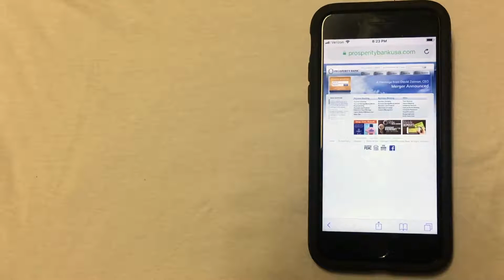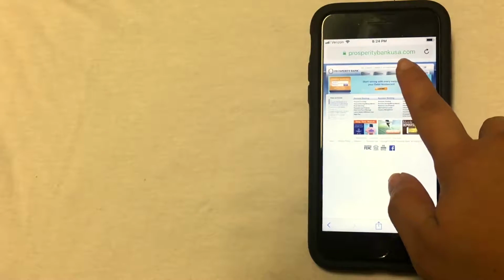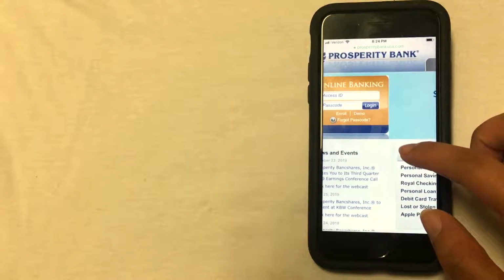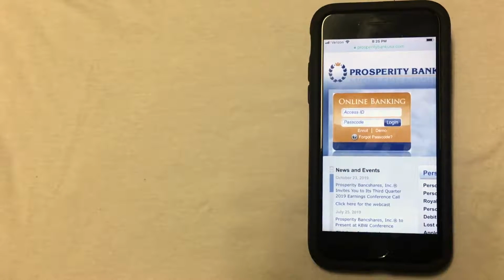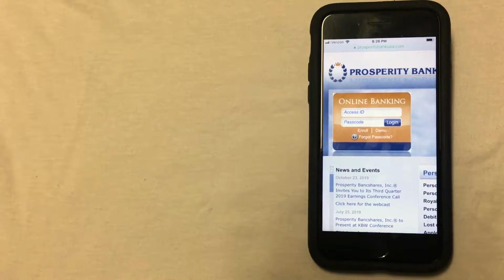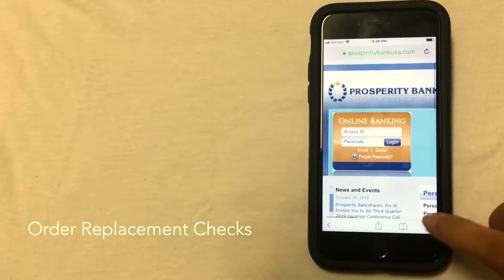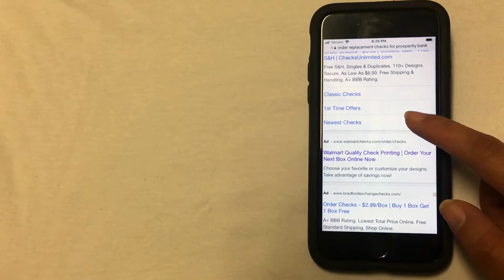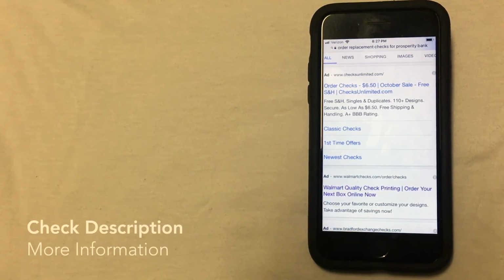✅ 3 Ways To Order Prosperity Bank Replacement Checks 🔴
3 Ways To Order Prosperity Bank Replacement Checks

About this product:

3 Ways To Order Prosperity Bank Replacement Checks

Prosperity Bancshares, Inc. is a bank holding company operating in various areas in Texas and central Oklahoma. The company is headquartered in Houston, Texas.

The company (through its main subsidiary, Prosperity Bank) operates (as of January 4, 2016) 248 branch locations, organized as follows:

67 in the Greater Houston area (including The Woodlands)
30 in South Texas (including Corpus Christi and Victoria)
36 in the Dallas/Fort Worth Metroplex
22 in East Texas
29 in Central Texas (including Austin and San Antonio)
34 in West Texas
16 in the Bryan/College Station area
14 in Oklahoma (six in the Central Oklahoma area and eight in the Tulsa area)